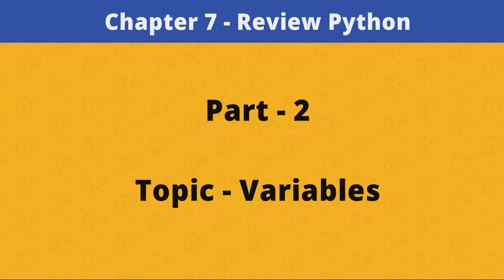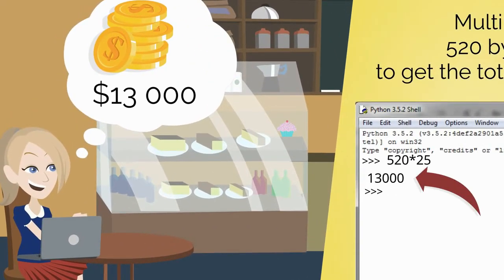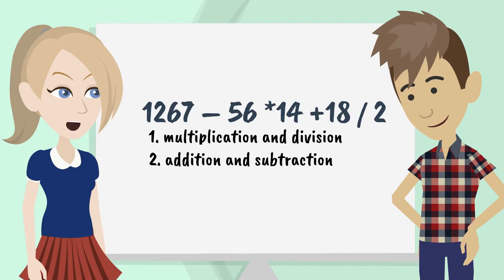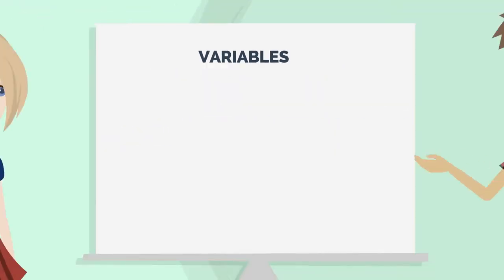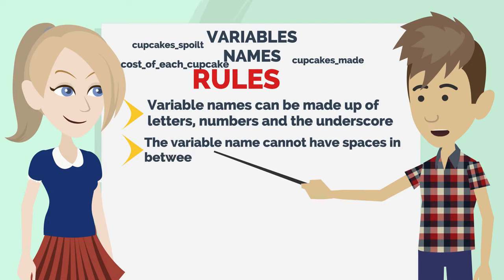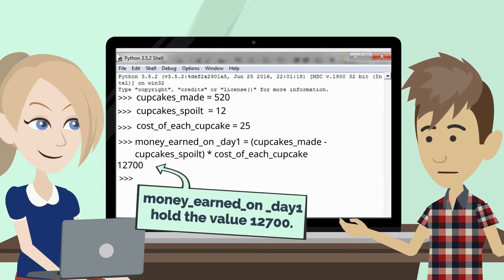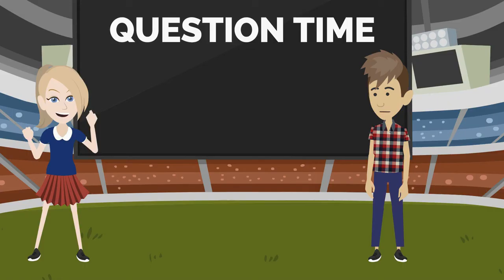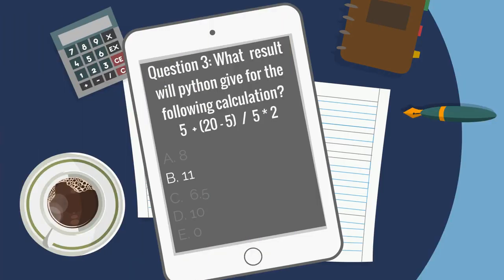Review Python | Class 8 | Chapter 7 | Part - 2